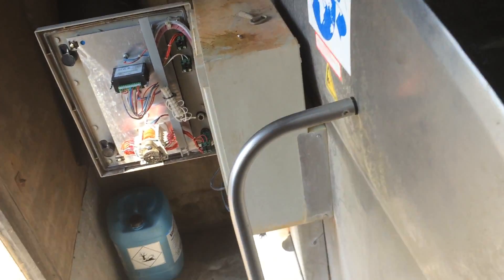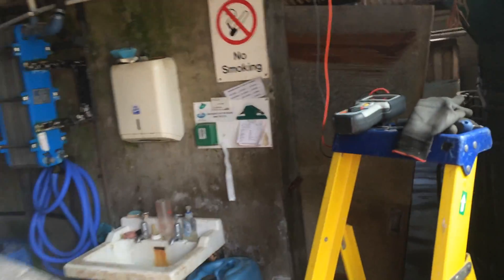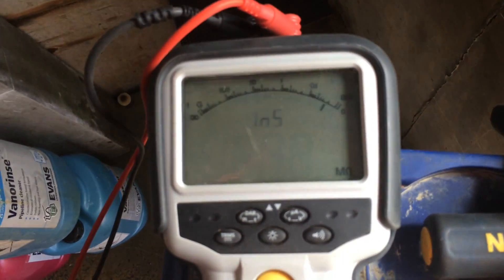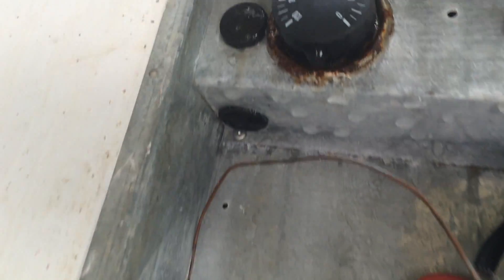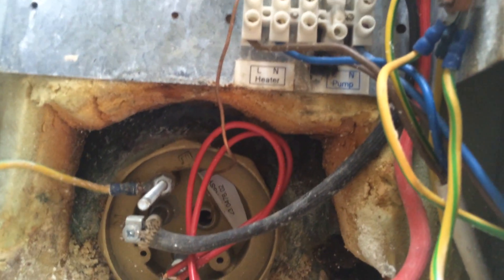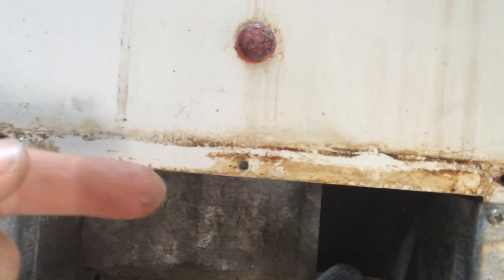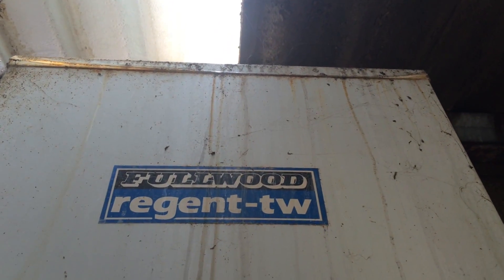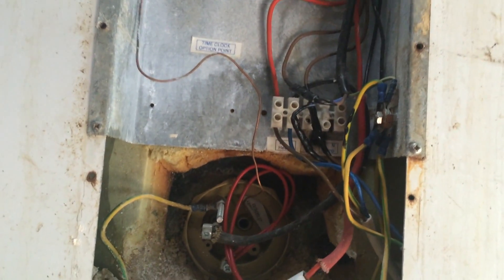Tracing Electrical Problem with Megger MIT410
This Fullwood Packo milk tank was blowing the 10A control fuse during the hot part of the wash cycle, the fault would appear then go again, in the end following the circuit from the fuse to the pump helps us locate the fault in a shorted out terminal strip.
I suspect then energy of blowing the fuse dried up the water until some more run down and shorted out.